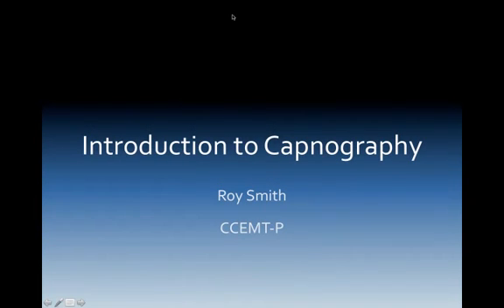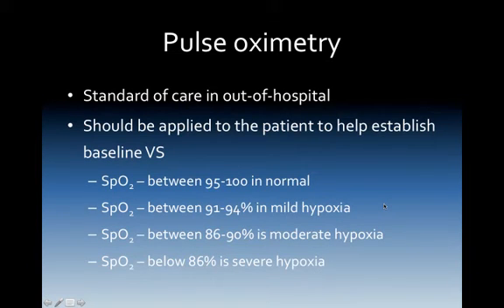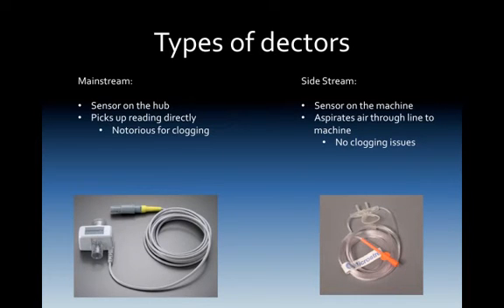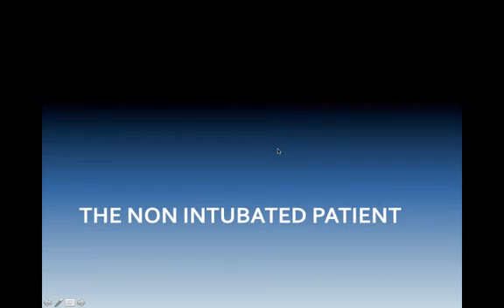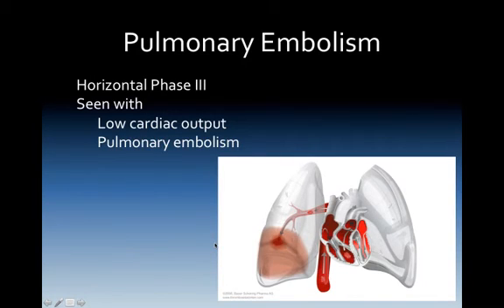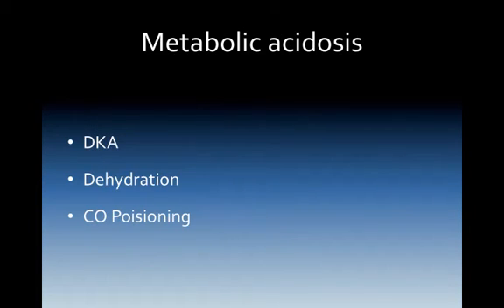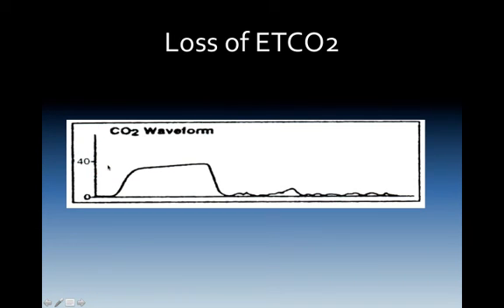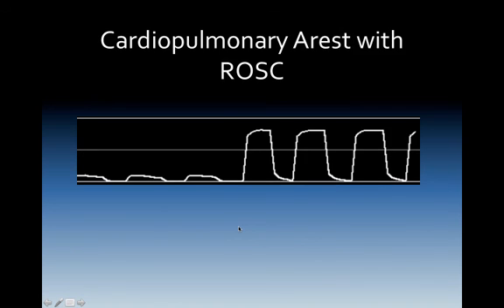Introduction to Capnography